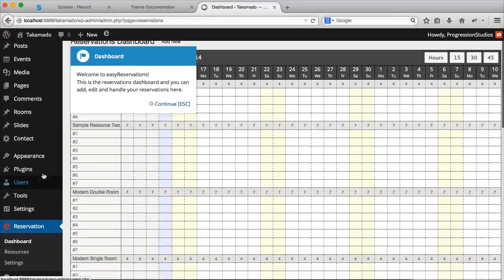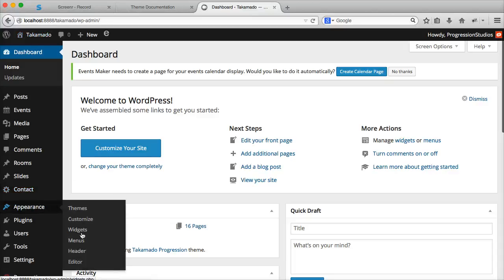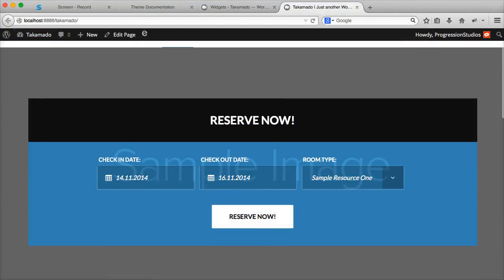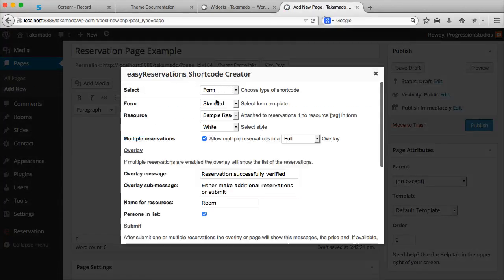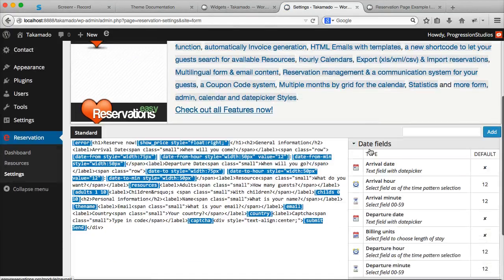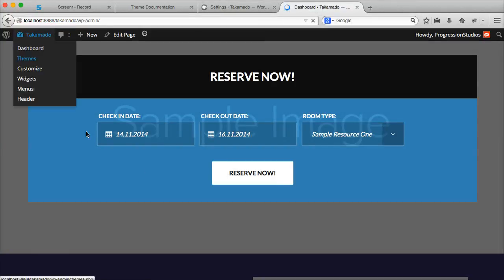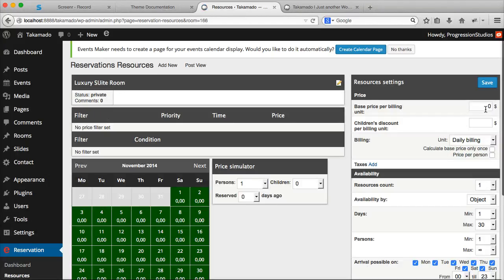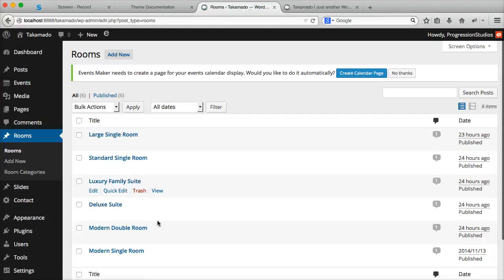Takamado Booking Forms